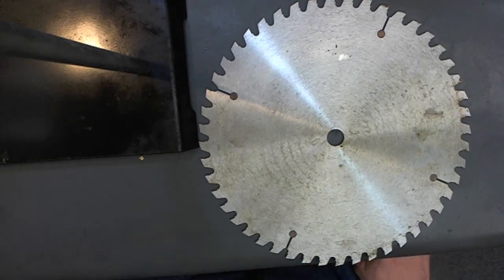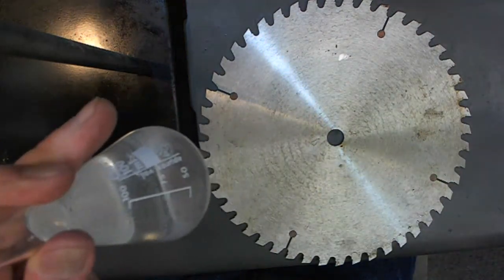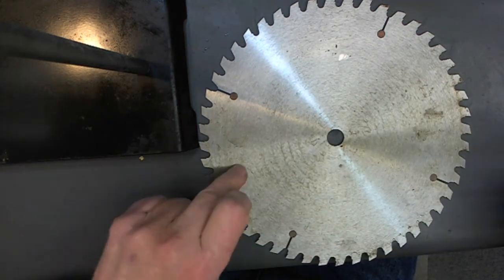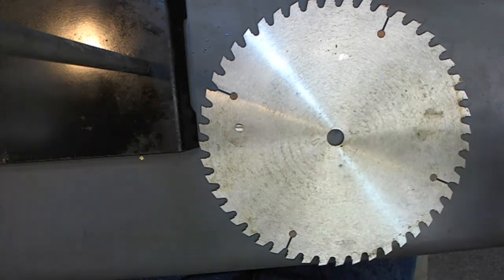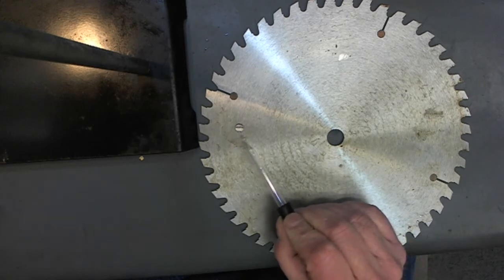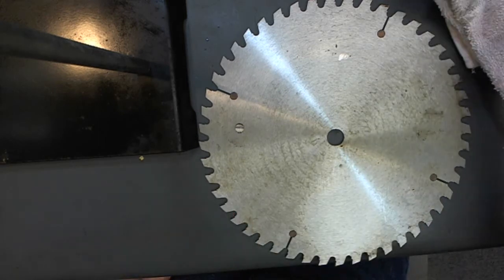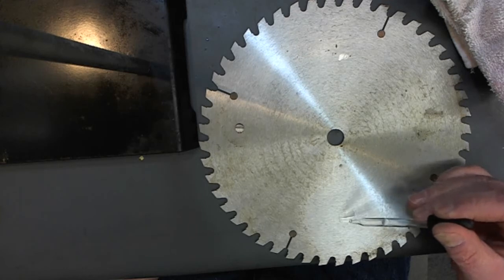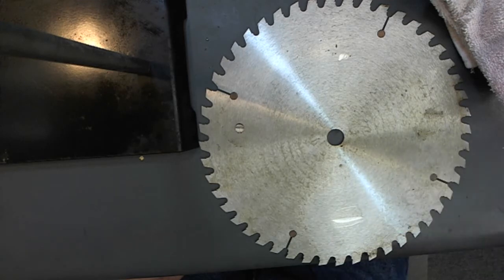How to Braze - steel cleaning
Caustic solutions are much more effective than solvents.  See more information on how to clean steel for brazing